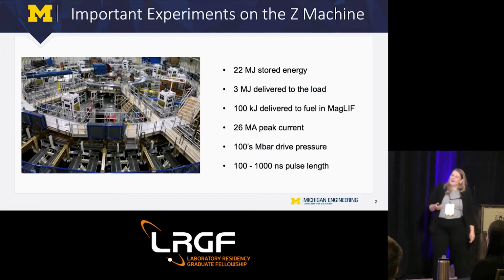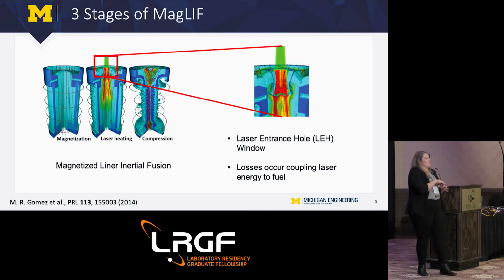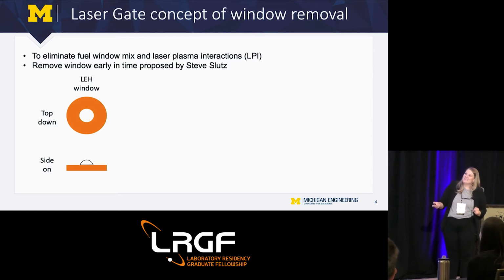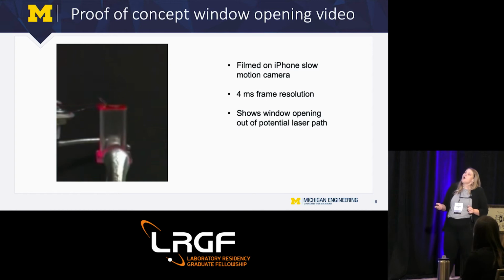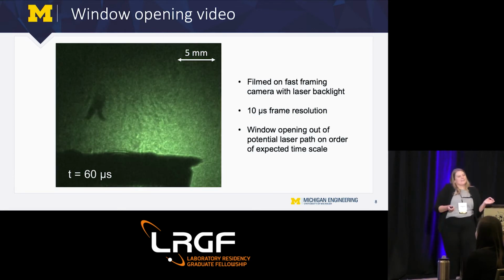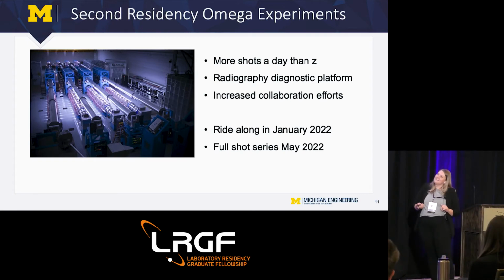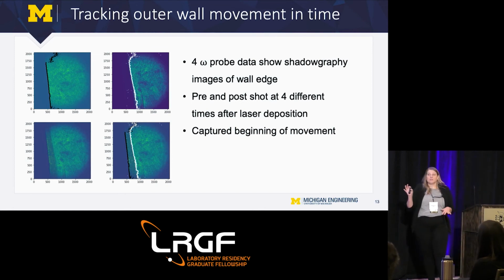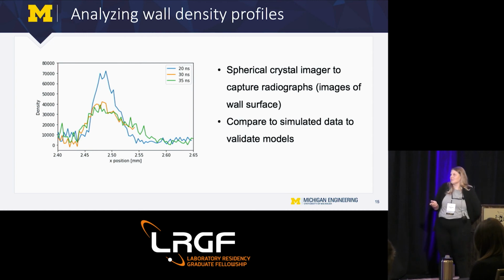DOE NNSA LRGF 2022: Analysis of Laser Preheating Stage of MagLIF to Increase Laser Energy...